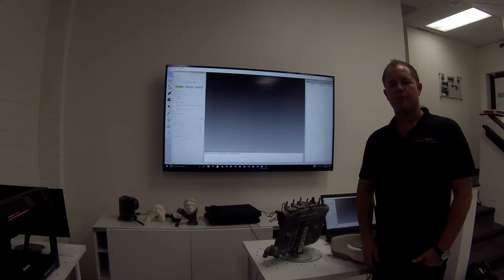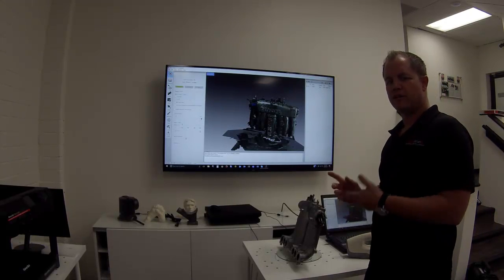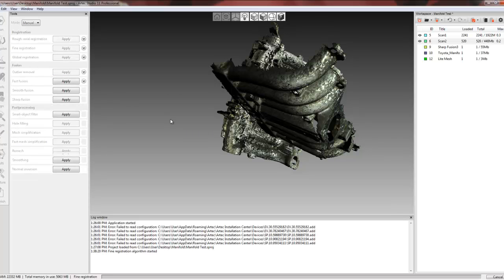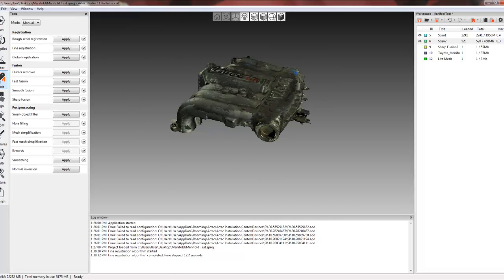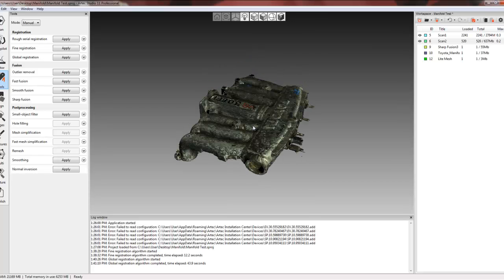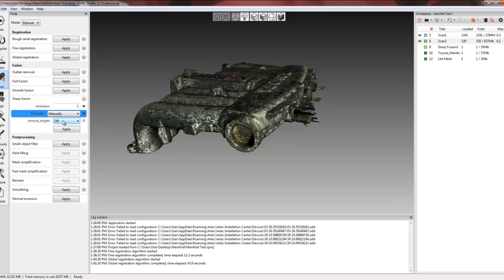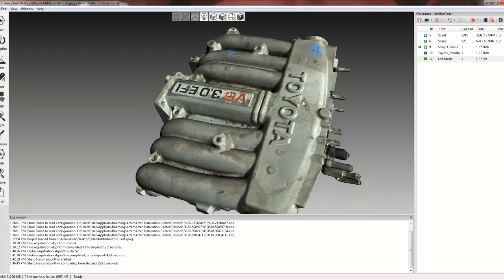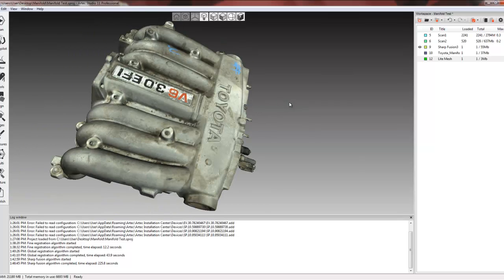Arte Eva 3D Scanner - Rapid Scan 3D - Automotive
Rapid Scan 3D showing the Artec Eva 3D scanner on a Toyota car manifold.